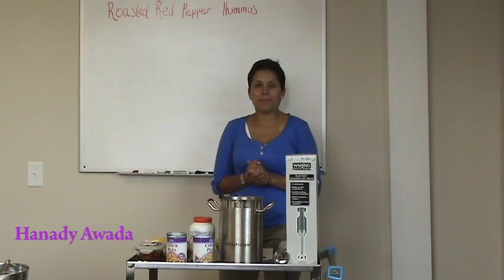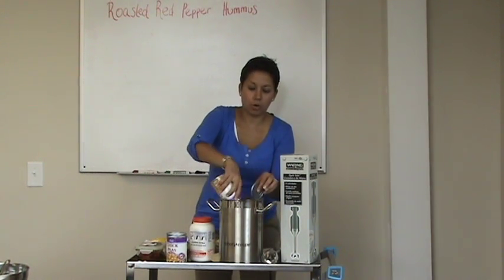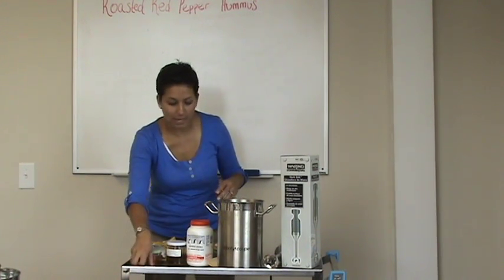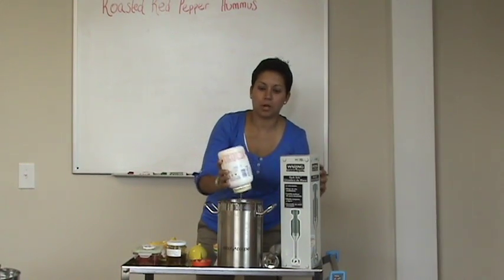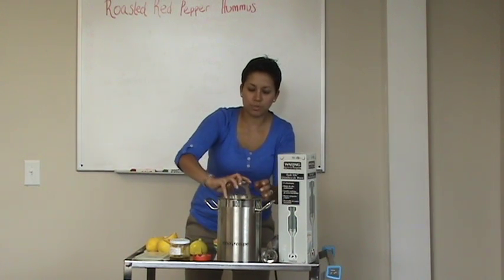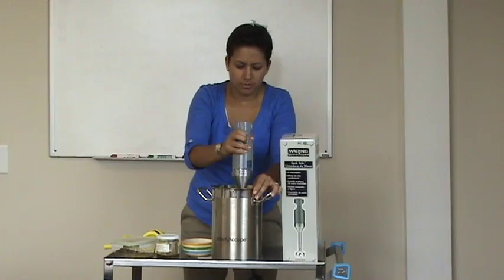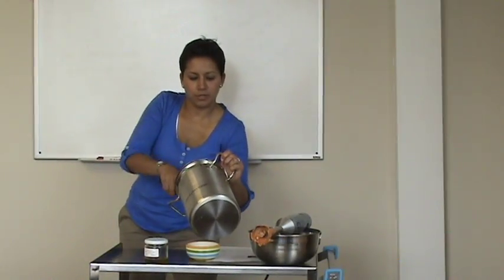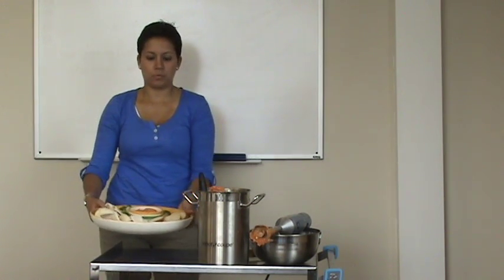Easy to Make Roasted Pepper Tapenade Recipe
Need a delicious appetizer for your restaurants menu? Check out this tasty treat made with a Waring WSB33 Immersion Blender.